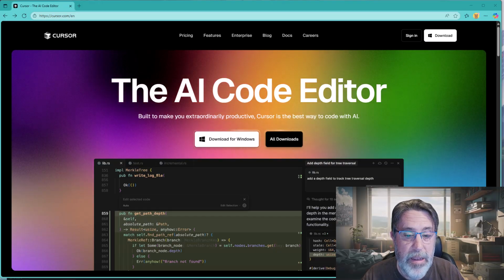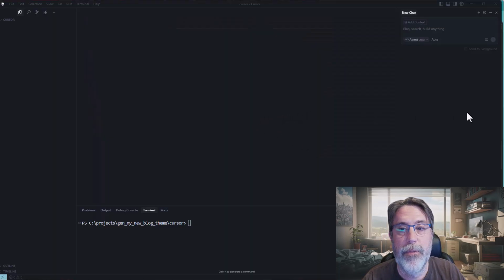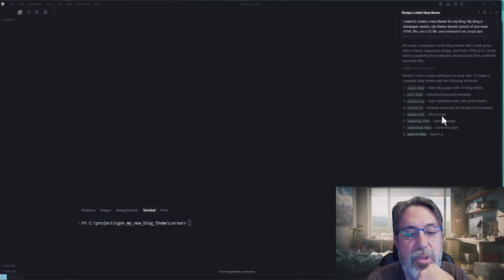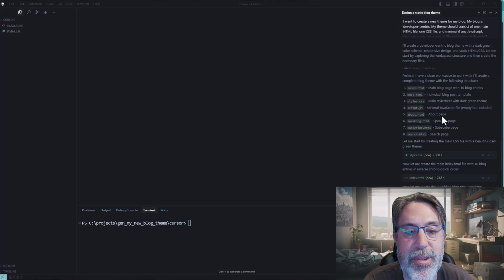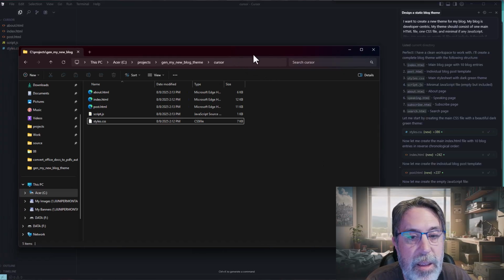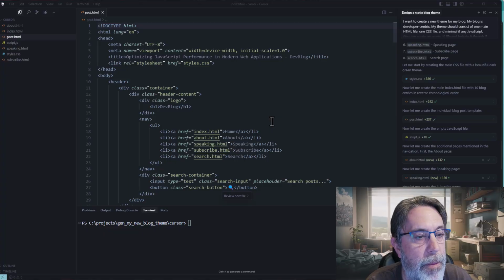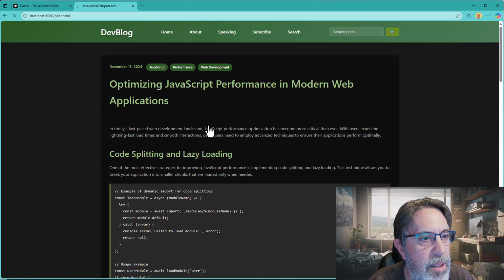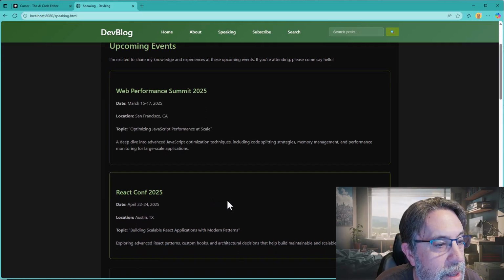Gen My New Blog Theme - Cursor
The third in a new series of posts looking at GenAI coding agents and comparing how they handle a specific use case - creating a new theme for my blog!